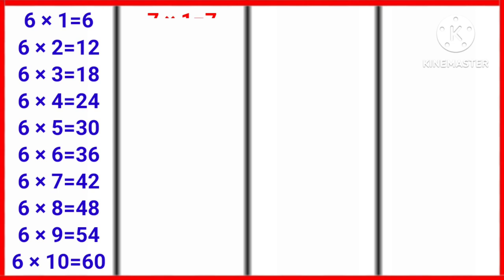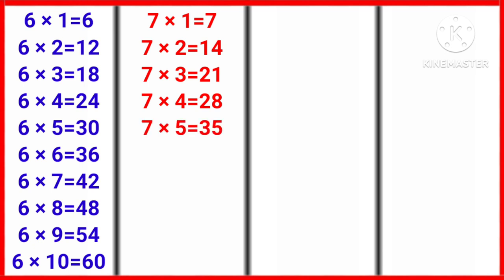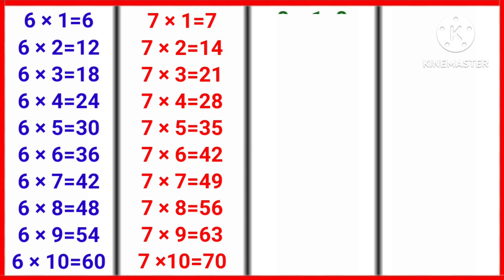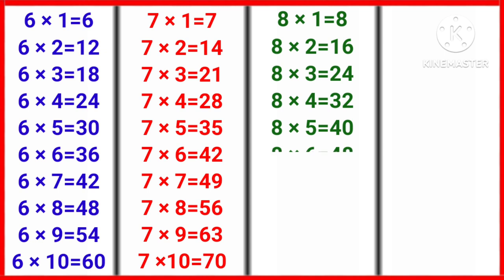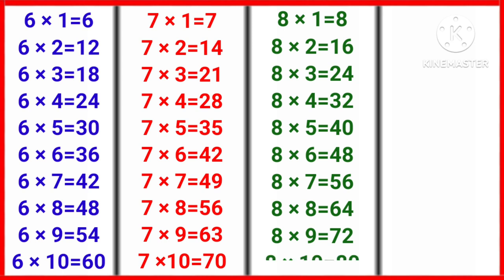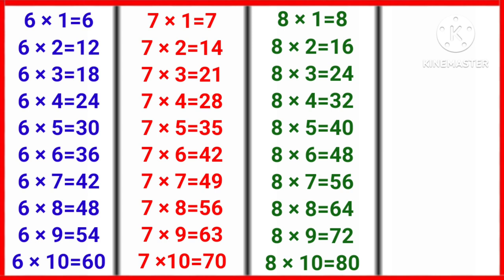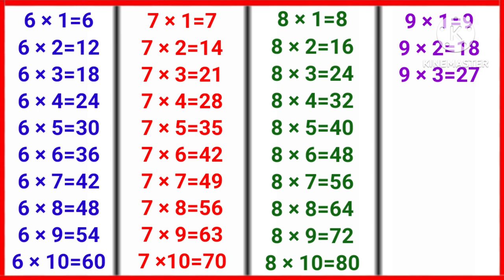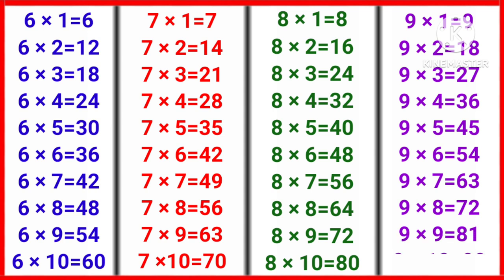Learn Multiplication Table of 6 to 9 | 6 से 9 तक पहाड़े | Tables 6 to 9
Hello children,
Are you looking for tables than you are at the right place, in this video we are going to learn multiplication tables of 6 to 9.

table
tables
multiplication table
multiplication tables
6 to 9 tables
tables 6 to 9
6 se 9 tak pahade
pahade
पहाड़े